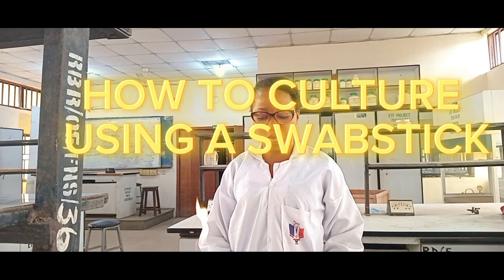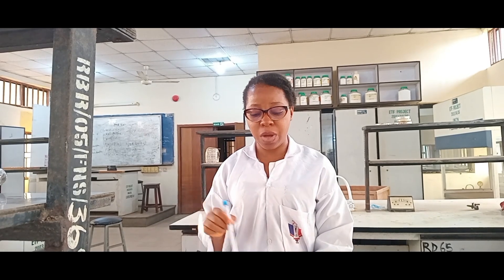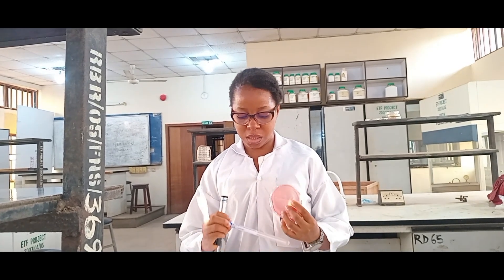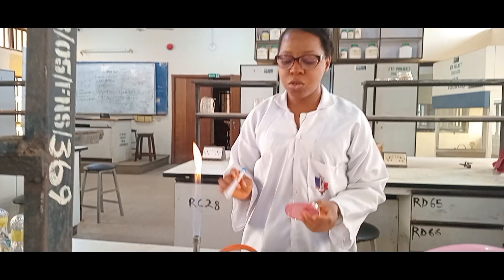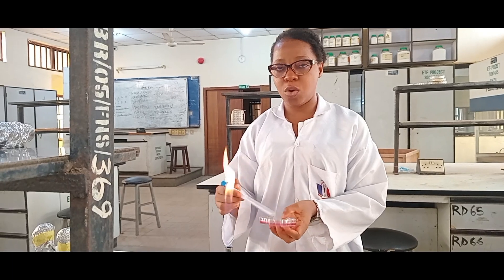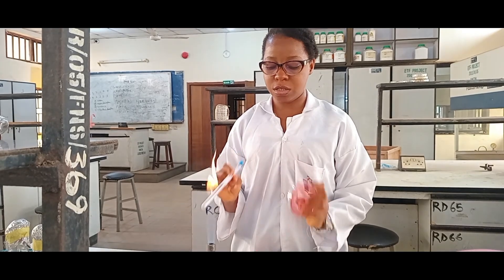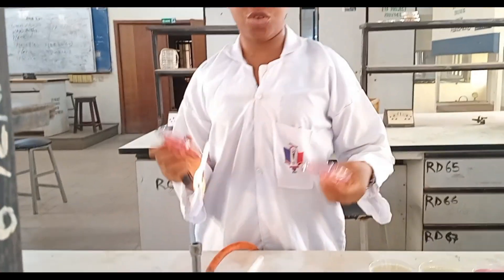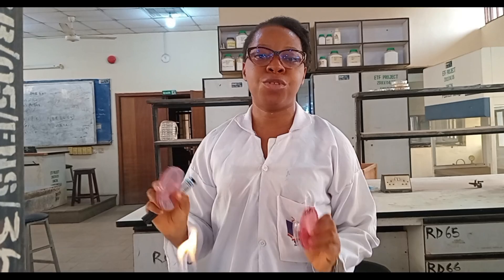Wound Swab on Culture media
Culture with Swab stick( HVS, Wound samples, etc) like a microbiologist!